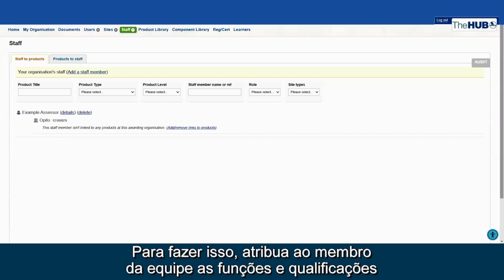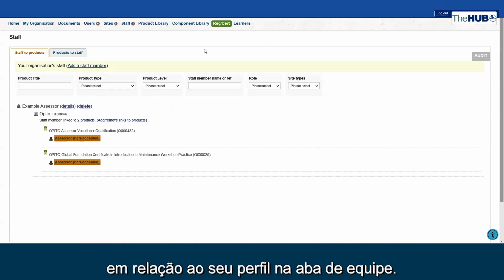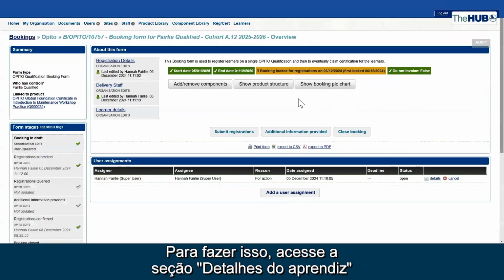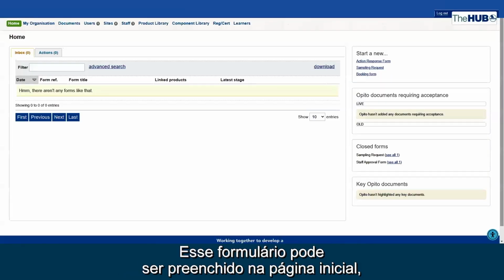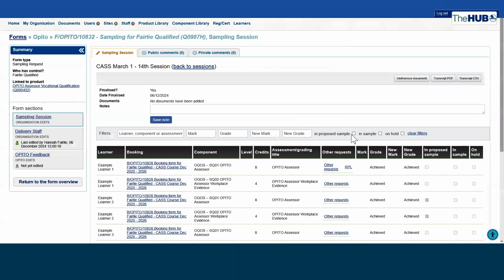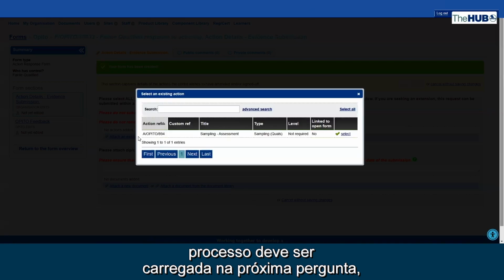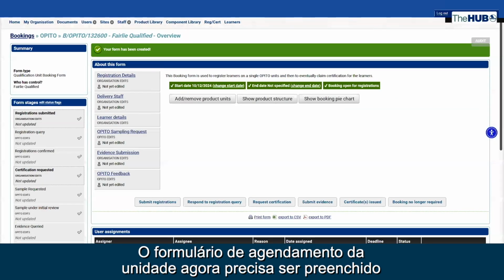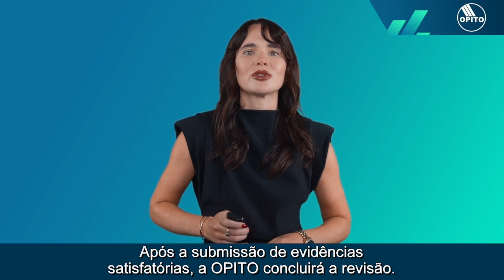OPITO - The HUB (Portuguese)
O HUB é o repositório central de dados da OPITO, projetado para facilitar a colaboração e comunicação perfeita entre a OPITO e sua rede global de centros de treinamento.
Ouça tudo sobre o HUB da Gerente de Implementação do Hub, Hannah Fairlie, em nosso vídeo mais recente.